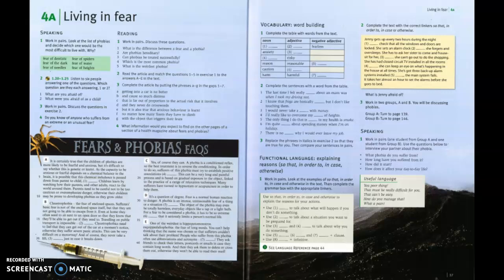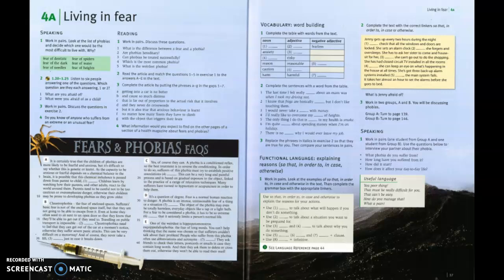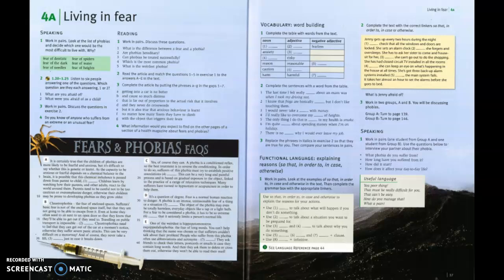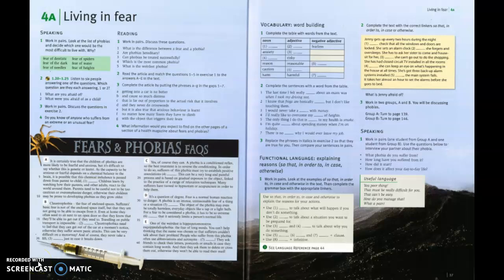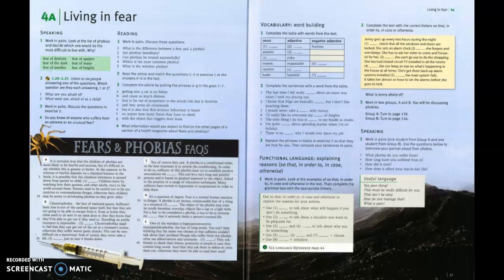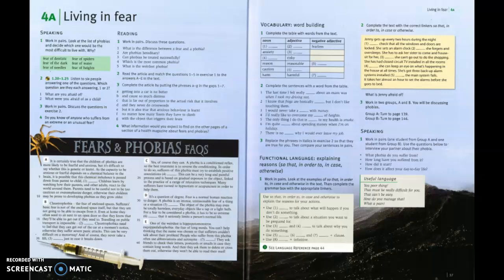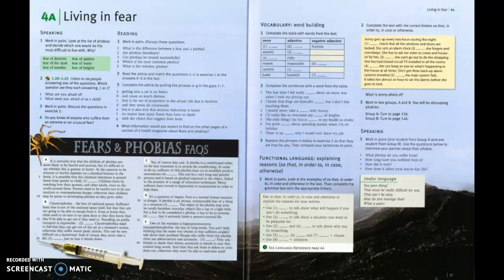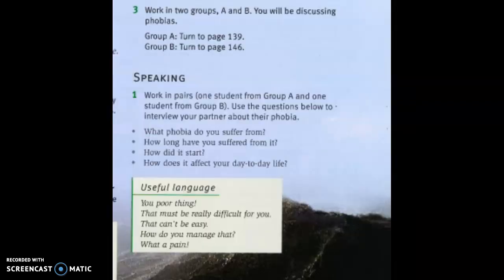Straightforward Upp Int 4A Word building/explaining reasons using linking words